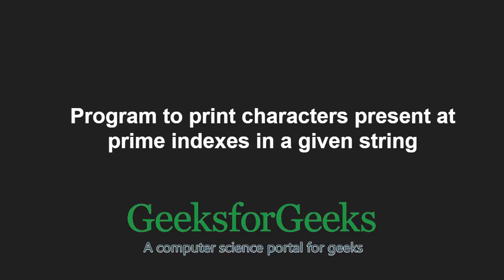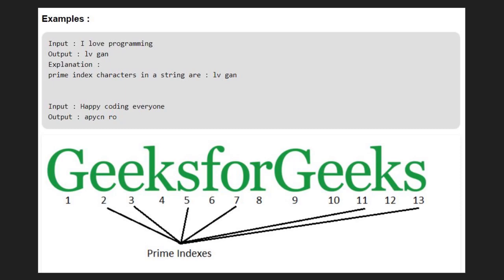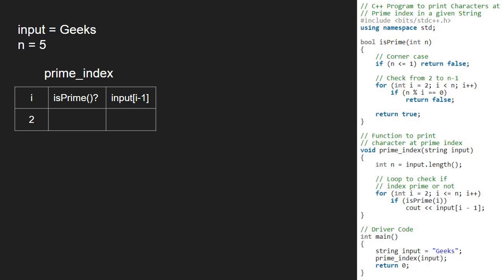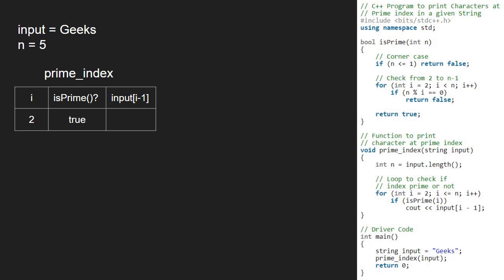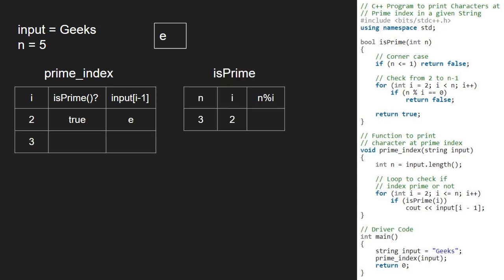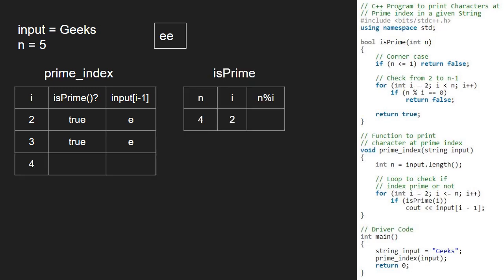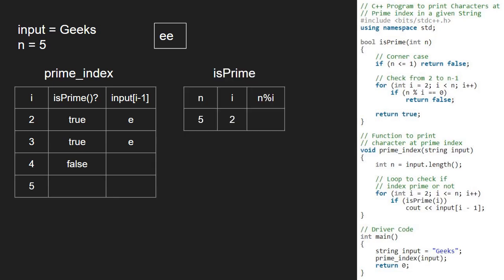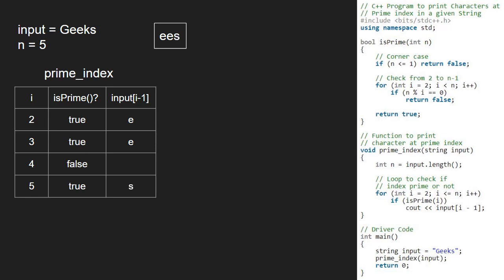Program to print characters present at prime indexes in a given string | GeeksforGeeks